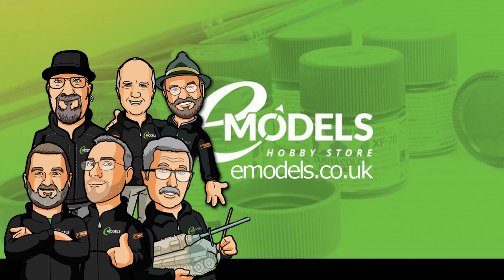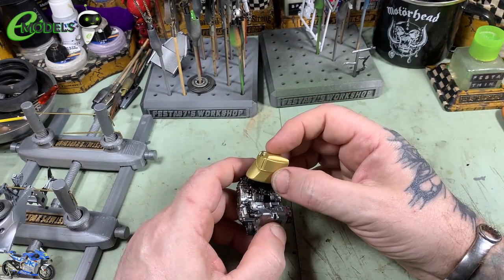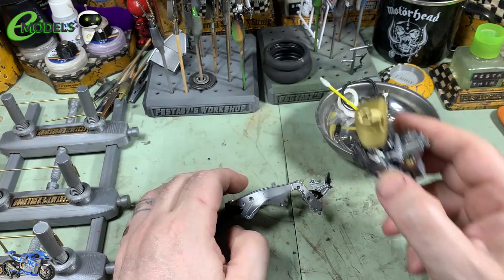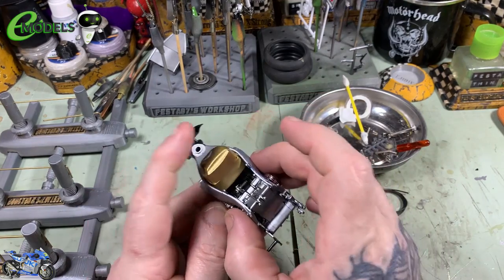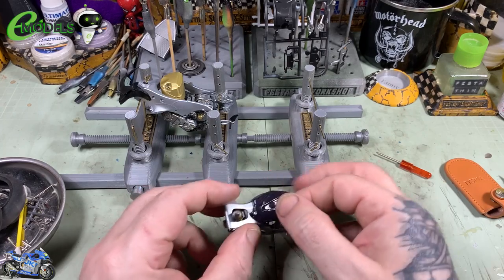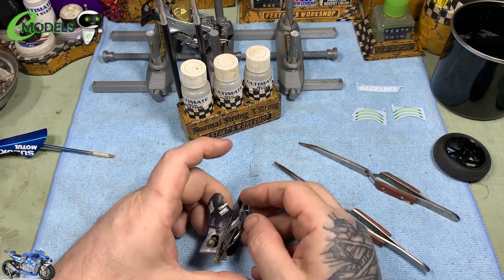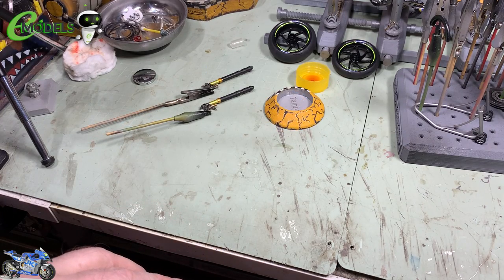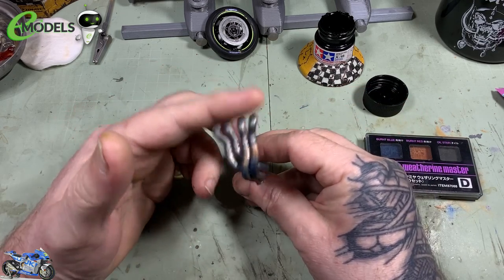Tamiya 1/12 Suzuki GSX-RR '20 Ecster - P4 - Engine, swingarm & front end assembly.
Join eModels video team member Festa as he builds up the Tamiya 1/12 Team Suzuki Ecstar GSX-RR'20.

In this episode, he is fitting the engine, swingarm and the front end ..